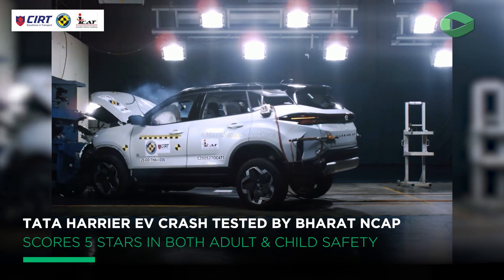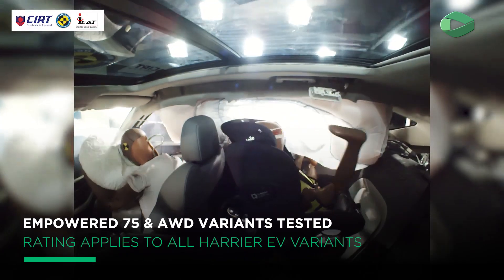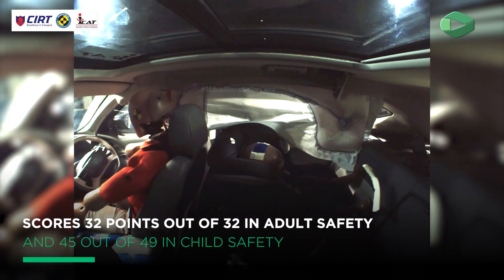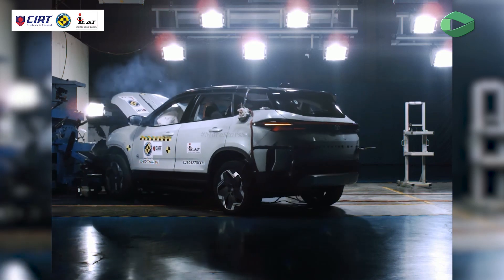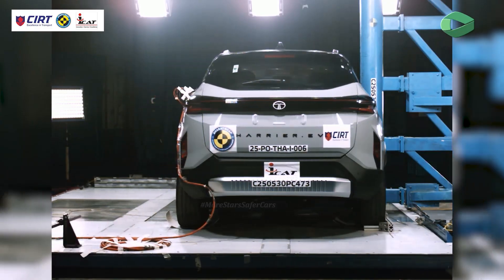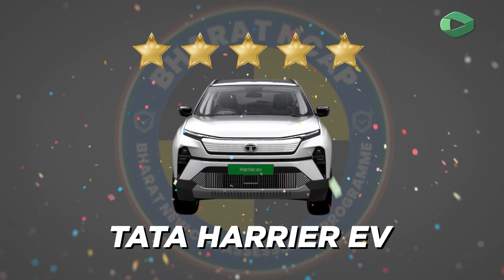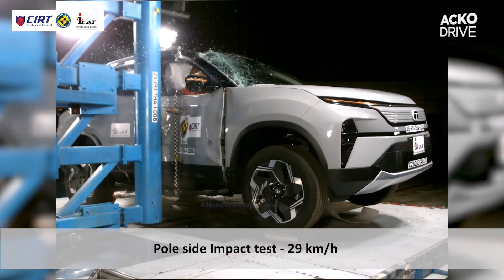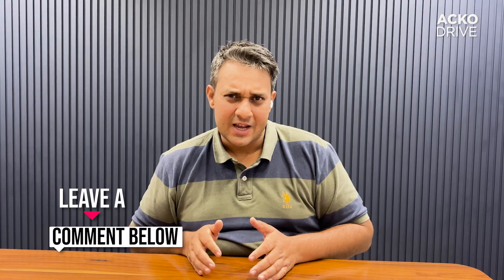Tata Harrier EV Creates History At Bharat NCAP | Tata's Flagship EV Has Received 5 Star Rating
The Tata Harrier EV has scored a full 5-star safety rating in the latest Bharat NCAP crash tests! In this video, we break down the test results, crash safety features, and what this means for India's electric SUV segment. From adult and child occupant protection scores to tech like 6 airbags, ESC, and ISOFIX mounts — here's everything you need to know about the Harrier EV’s crash performance.